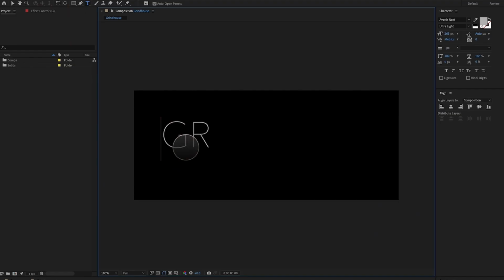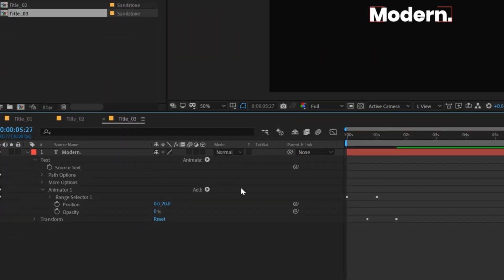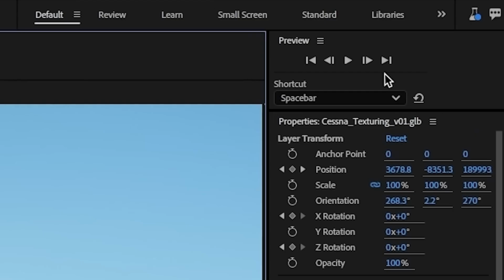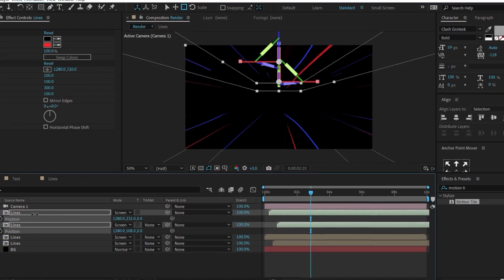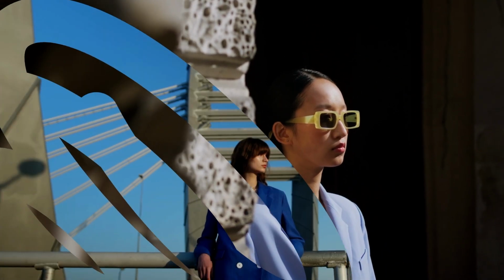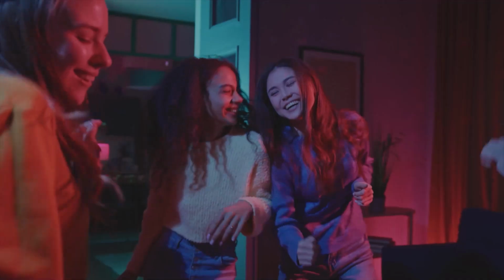Speed Up Your Editing Workflow. Edit Smarter, Not Harder.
How I Skip HOURS of Editing Using Templates (Fast Workflow Tip) 🎬

Still editing everything from scratch? Stop wasting time. In this quick video, I’ll show you how I use professional templates to speed up my entire workflow—without compromising quality.

From cinematic titles and bold transitions to stunning visual effects and color grading—templates help me edit smarter, not harder. Whether you're using After Effects, Premiere Pro, or DaVinci Resolve, this method will save you hours (literally) on every project.

▶ Software Used: Adobe After Effects, Premiere Pro
▶ Style: Cinematic, Grungy, Pro-Quality
▶ Best For: Motion Designers, Video Editors, Creators

✅ No complicated setups.
✅ No wasted hours.
✅ Just plug, play, and polish.